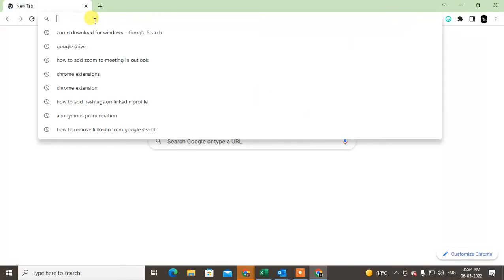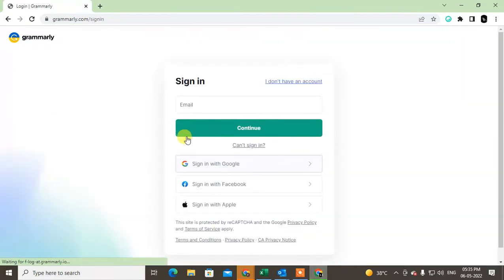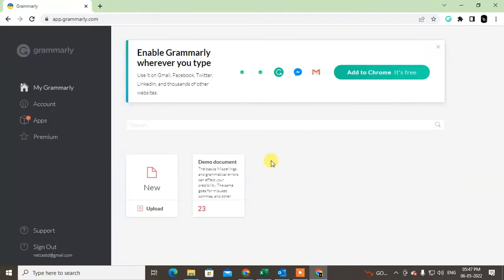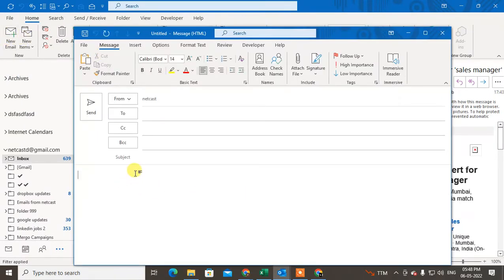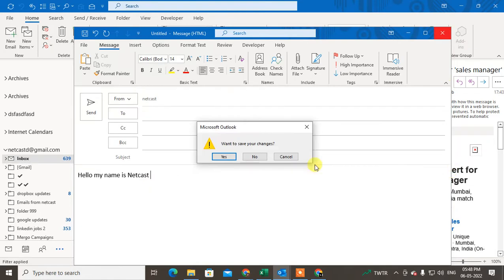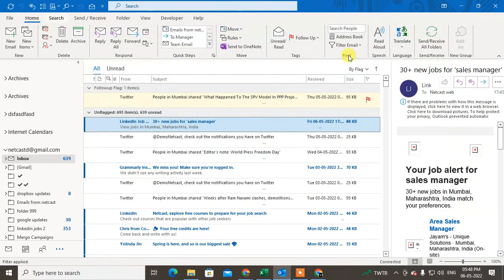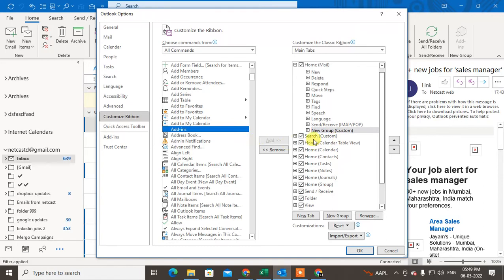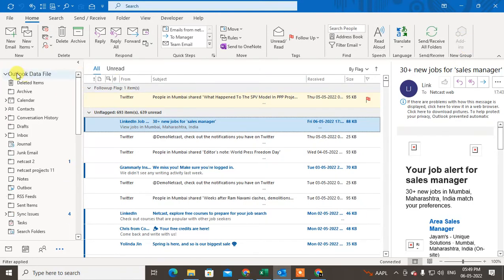How to Add/Install Grammarly to Outlook | How to Use Grammarly in Outlook Email